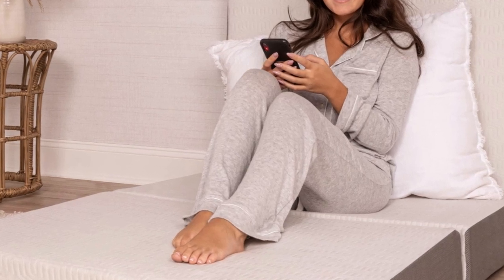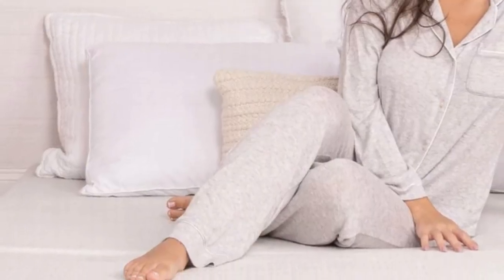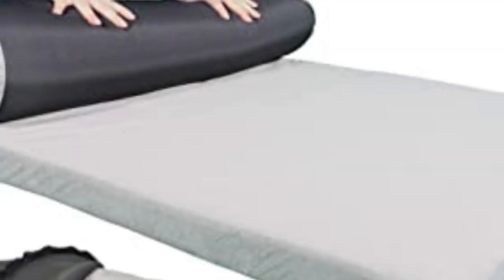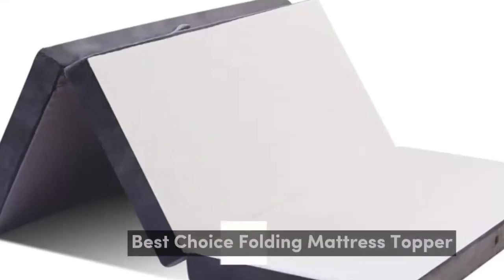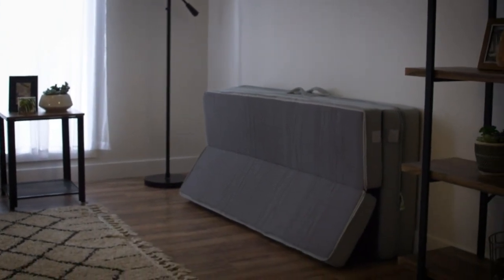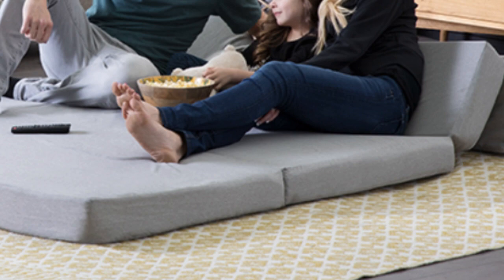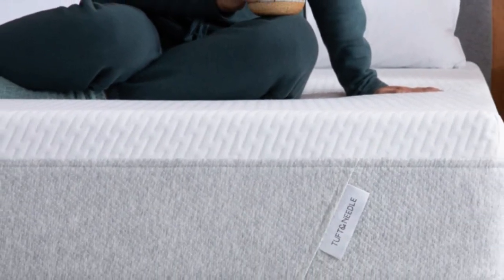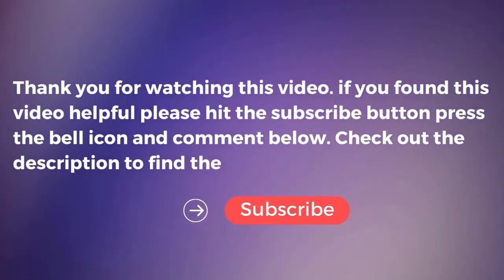Top 5 Best Floor Mattress in 2023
In this video we will show Top 5 Best Floor Mattress Review, Milliard tri folding memory foam, BETTER HABITAT SleepReady Portable Floor Mattress, Best Choice Folding Mattress Topper, Lucid 4" Folding Mattress & Sofa, Tuft & Needle Foam mattress topper

👉 Best 5 Floor Mattress Lists:

1)  Milliard tri folding memory foam

2) BETTER HABITAT SleepReady Portable Floor Mattress

3) Best Choice Folding Mattress Topper

 4) Lucid 4" Folding Mattress

5) Tuft & Needle Foam Mattress Topper

In this video we'll be comparing the 5 Best floor Mattress that are designed for different kinds of users. We will take into account performance features and price so you can decide which is best for you. All the products on our list were selected based on their own inherent strengths and features.

We'll be comparing the Milliard tri folding memory foam, BETTER HABITAT SleepReady Portable Floor Mattress, Best Choice Folding Mattress Topper, Lucid 4" Folding Mattress & Sofa, Tuft & Needle Foam mattress topper; which are all great options if you're in the market for a best mattress topper.

0:00 - intro
0:31 - Milliard tri folding memory foam
1:22 - BETTER HABITAT SleepReady Portable Floor Mattress
2:34 - Best Choice Folding Mattress Topper
3:34 - Lucid 4" Folding Mattress
4:43 - Tuft & Needle Foam Mattress Topper